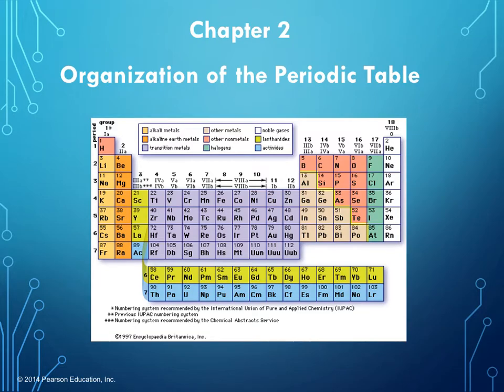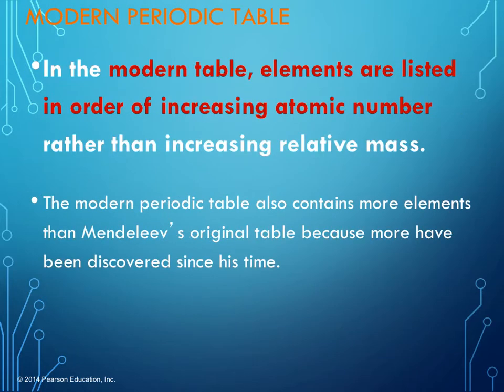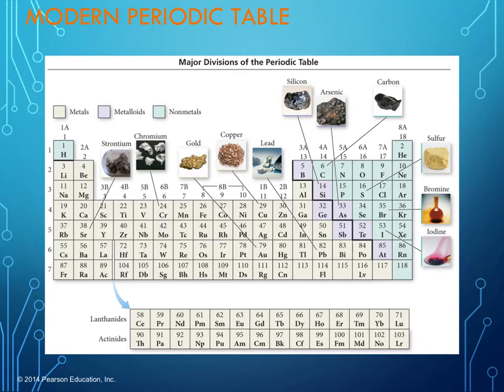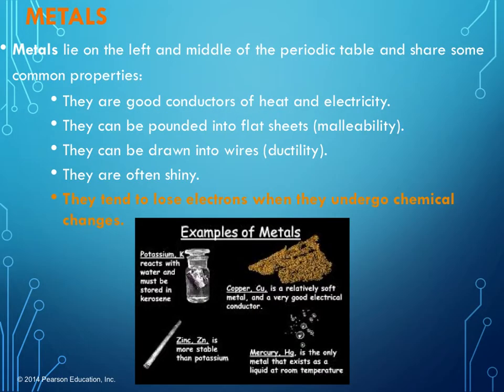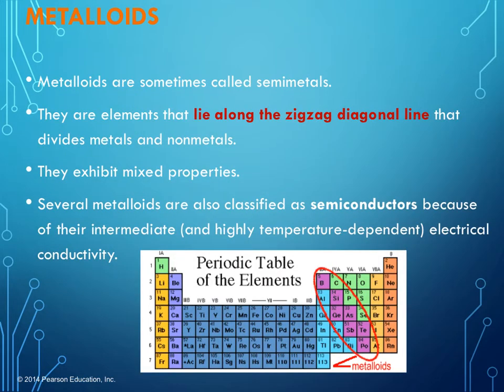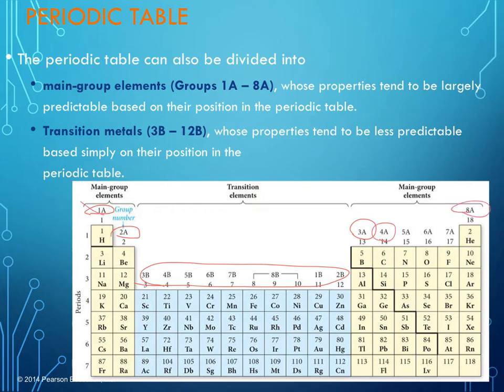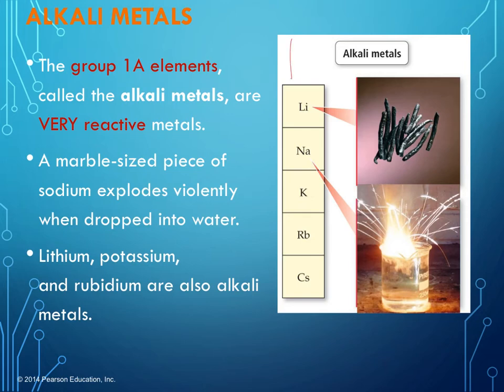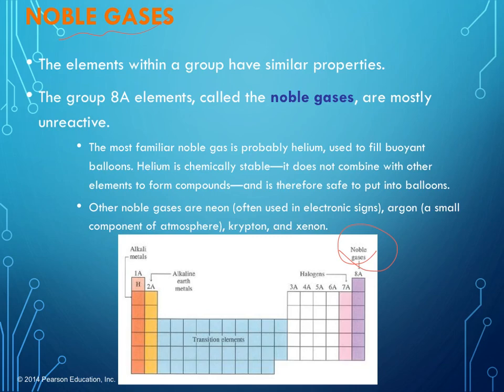Organization of the Periodic Table